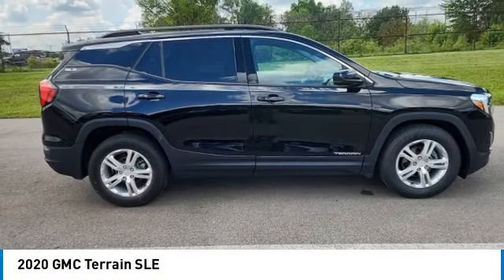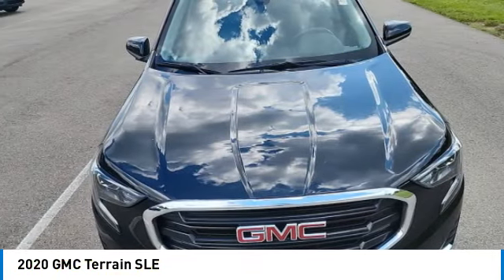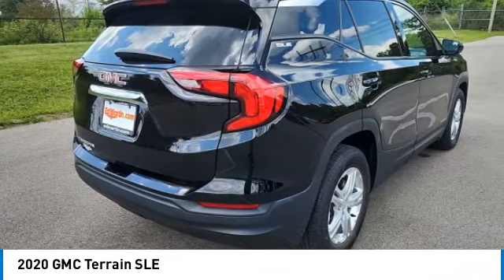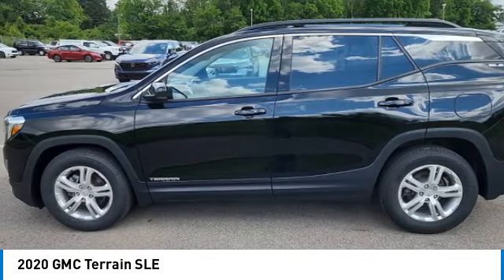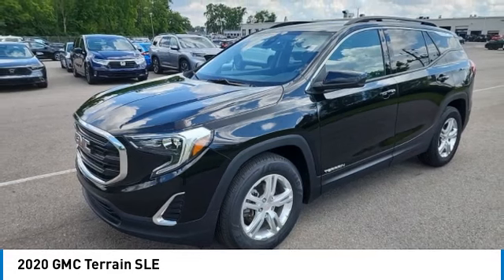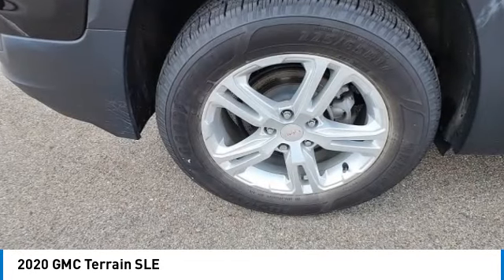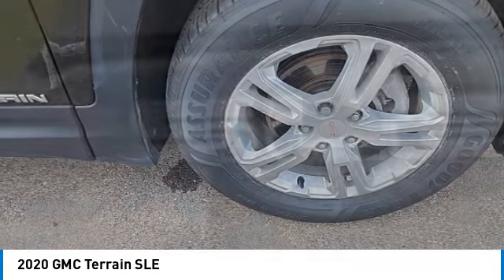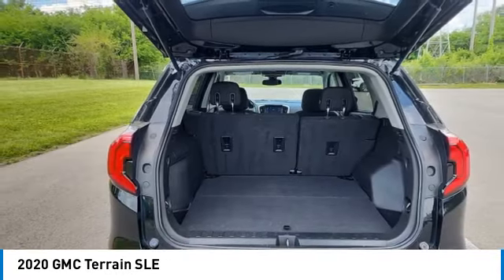2020 GMC Terrain 2PX6162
2020 GMC TERRAIN Indianapolis, IN
Stock# 2PX6162

BALANCE OF FACTORY DRIVE TRAIN WARRANTY!, SERVICED & COMPLETE DETAIL!!, GREAT SERVICE HISTORY!, CARFAX ONE OWNER!, REAR VIEW CAMERA!, BLUETOOTH!, Terrain SLE, 4D Sport Utility, 1.5L DOHC, 9-Speed Automatic, FWD, Ebony Twilight Metallic, Jet Black w/Premium Cloth Seat Trim, 110-Volt Power Outlet, 2 USB Data Ports, 2 USB Data Ports w/SD Card Reader, 4.2  Multi-Color Enhanced Driver Information Screen, 8-Way Power Driver Seat Adjuster, Driver & Front Passenger Heated Seats, Driver Convenience Package, Dual-Zone Automatic Climate Control, HD Rear Vision Camera, Infotainment Package I, Power Driver Lumbar Control, Radio: GMC Infotainment Audio System w/Navigation, Remote Start, Roof-Mounted Luggage Rack Black Side Rails, SiriusXM Radio.
26/30 City/Highway MPG